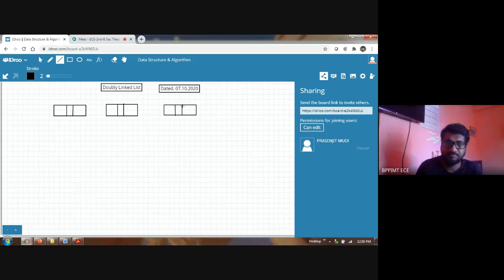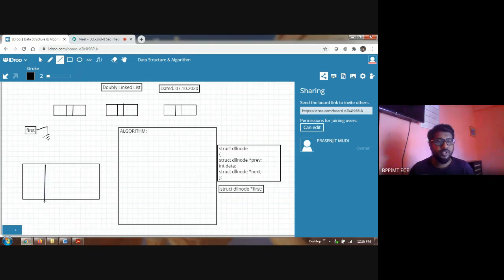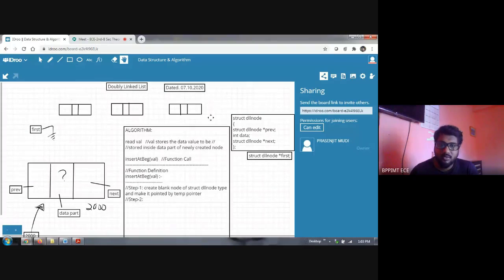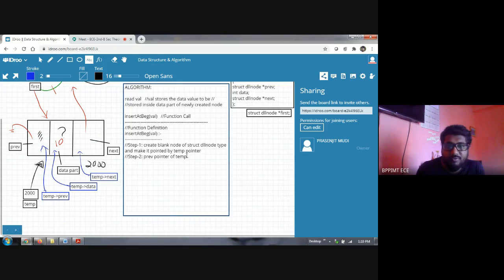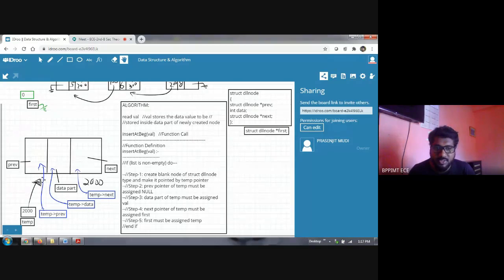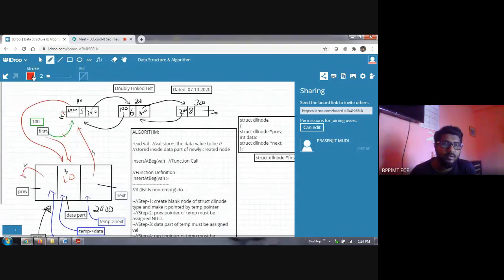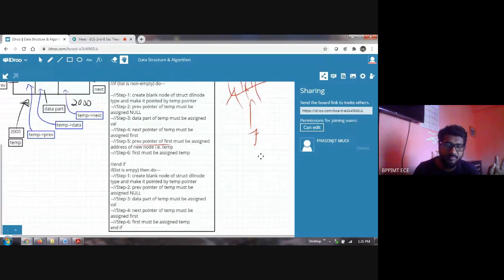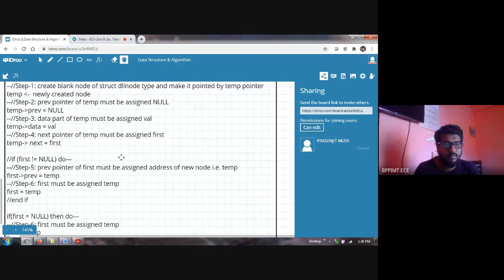Lecture 12 Doubly Linked List Part-I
Topic covered: Insertion at Beginning in Doubly Linked List